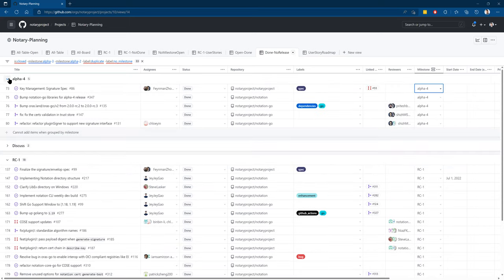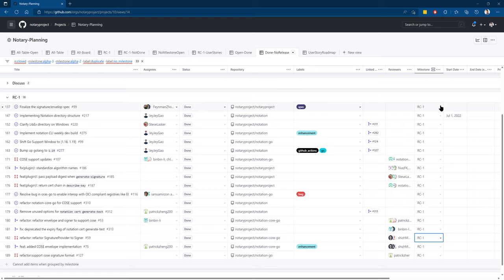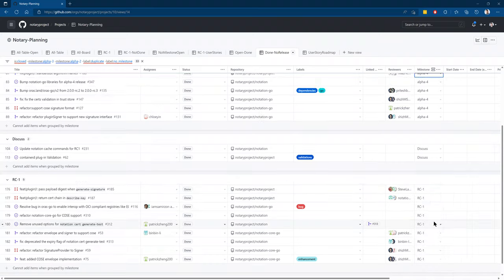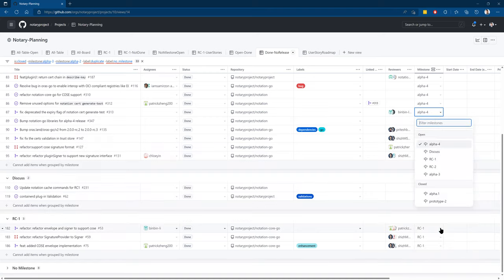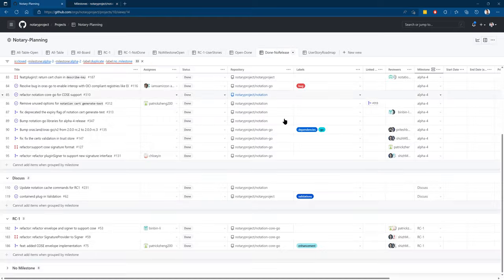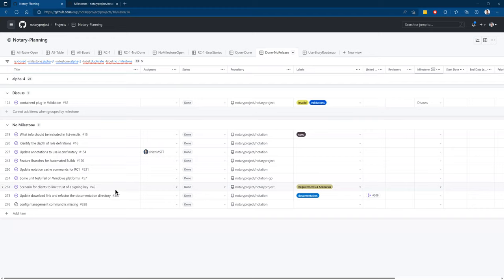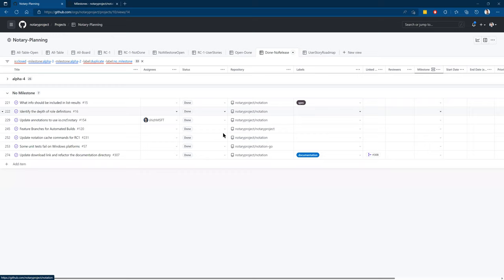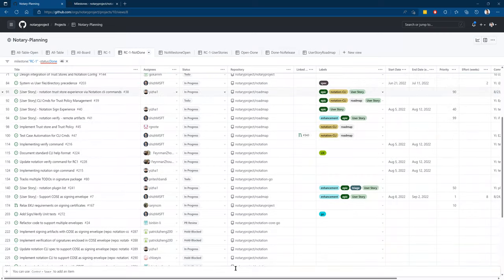CNCF Notary Project Meeting 2022 09 29